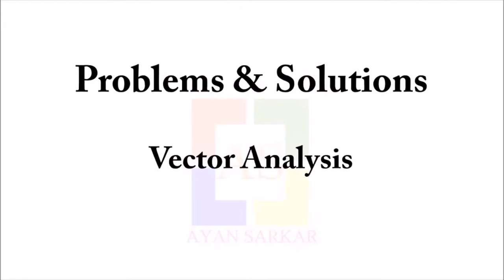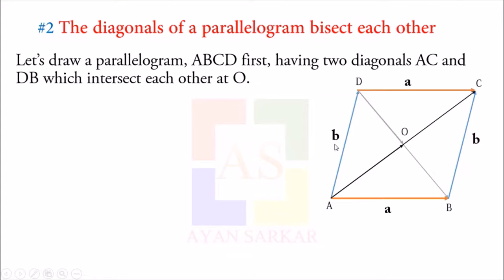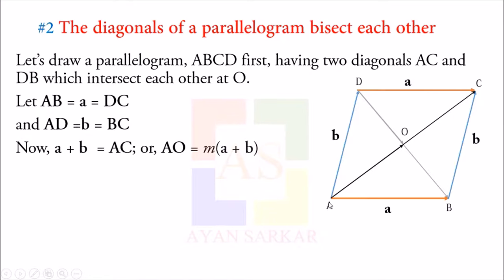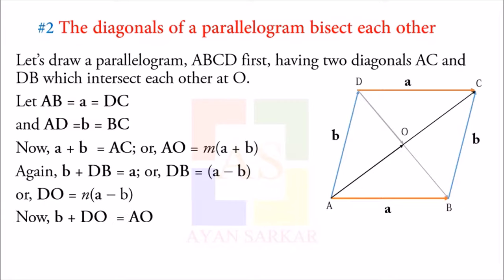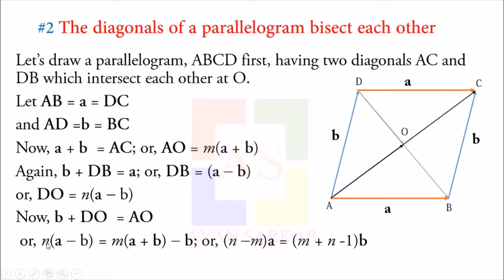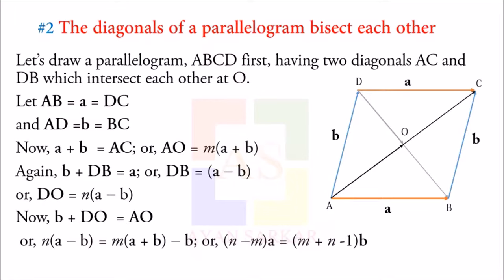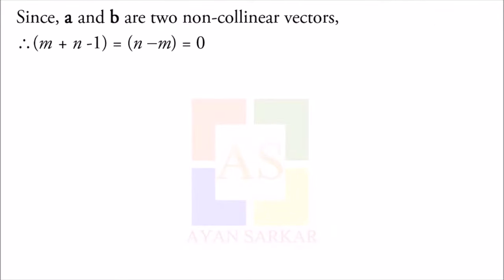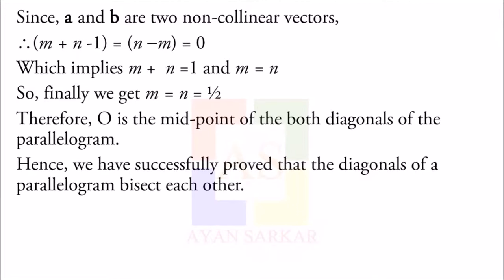The Diagonals of a Parallelogram Bisect Each Other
Problems & Solutions in Physics: Scalars and Vectors.
 Vector Analysis Problem #2
Here, in this video, it has been proved vectorically that the diagonals of a parallelogram bisect each other.
The link of the video which shows that for two non-collinear vectors obeying xA+yB=0 implies x=y=0

Get the best book, VECTOR ANALYSIS: Schaum’s Outlines Series | 2nd Edition Paperback by by Murray R. Spiegel